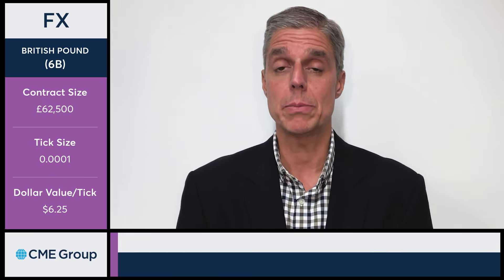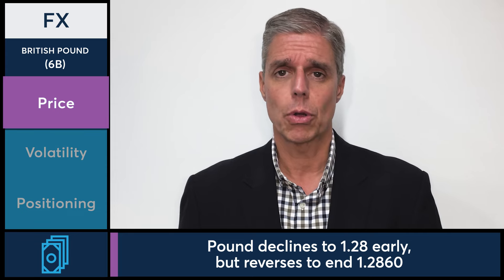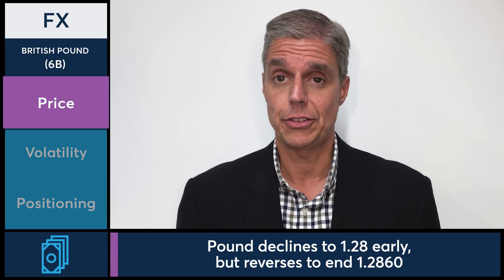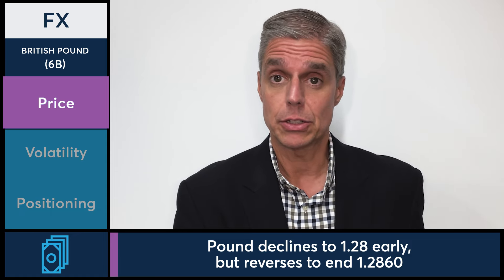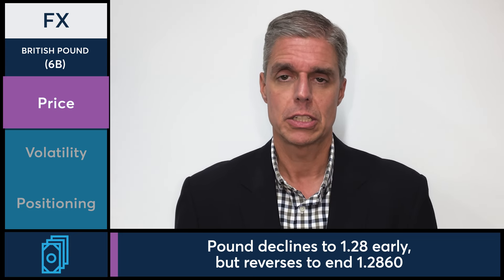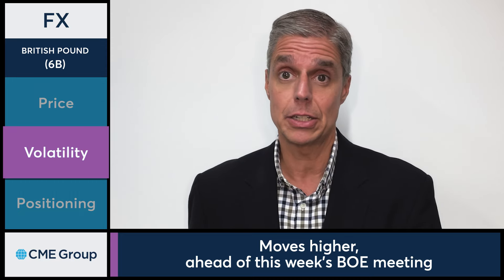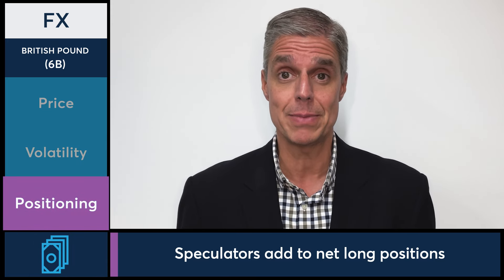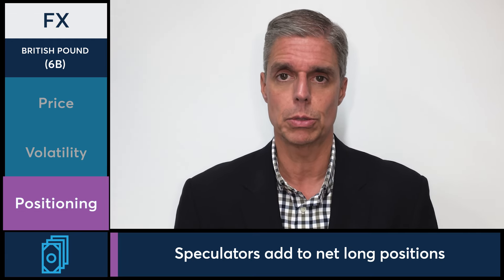GBP at 1.286 ahead of important BOE meeting this week. 7/29/24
GBP at 1.286 ahead of important BOE meeting this week. Todd Colvin Explains.